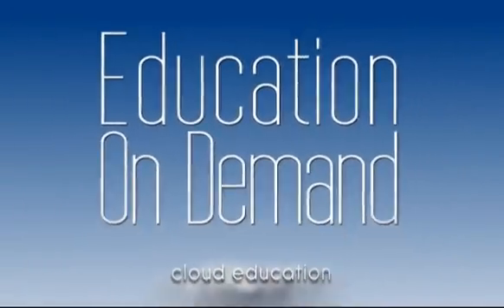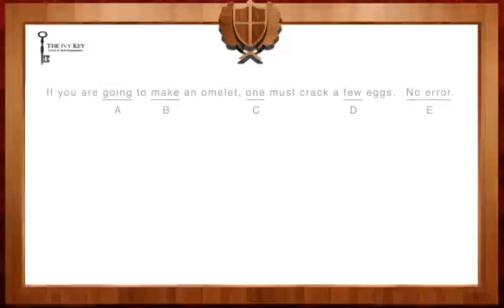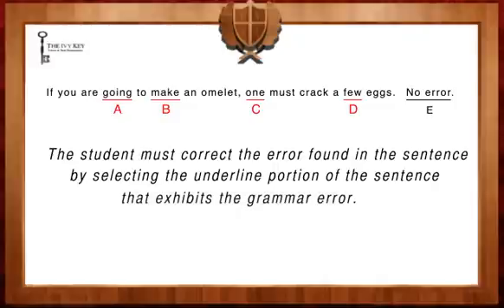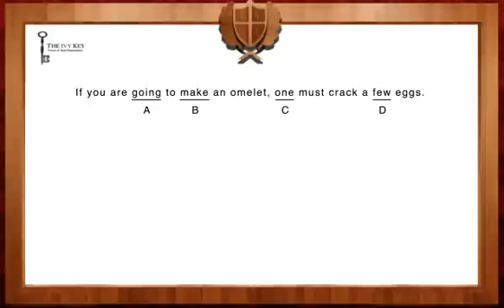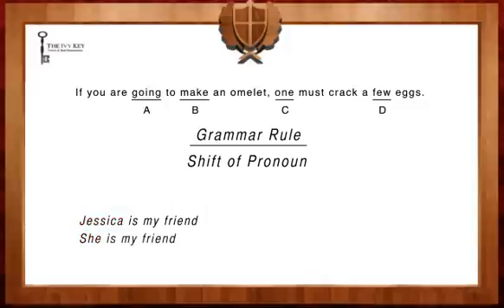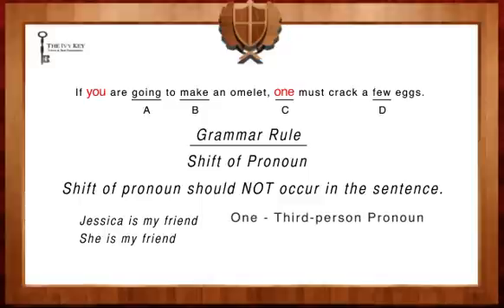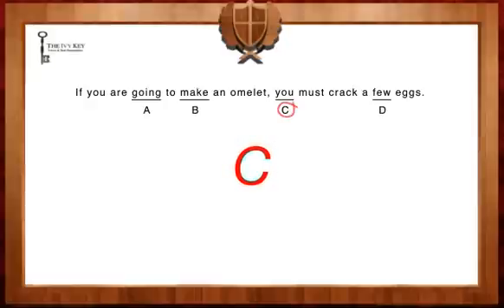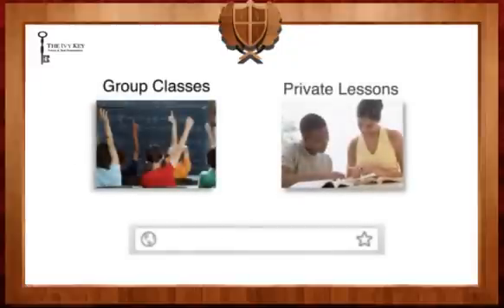SAT Writing - Identifying Sentence Errors - Easy 2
This video will help you with easy sentence errors identification questions in the Writing section of the SAT.